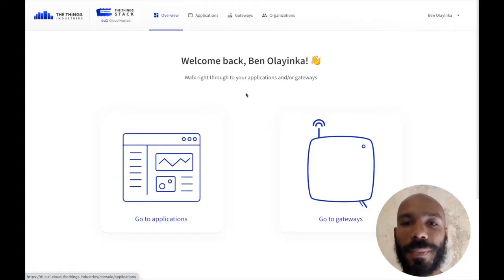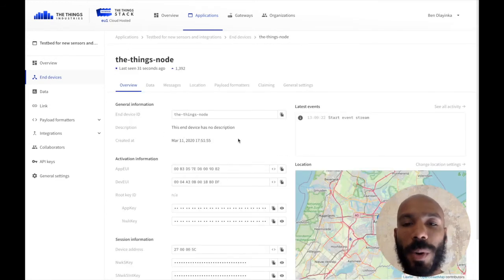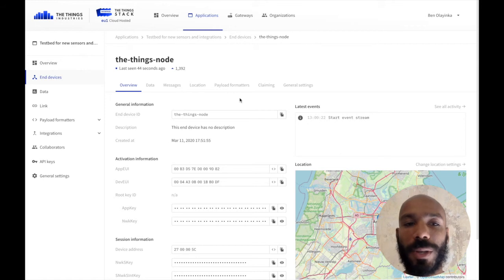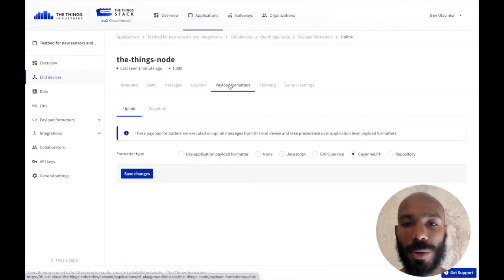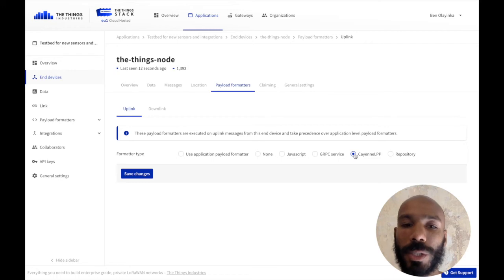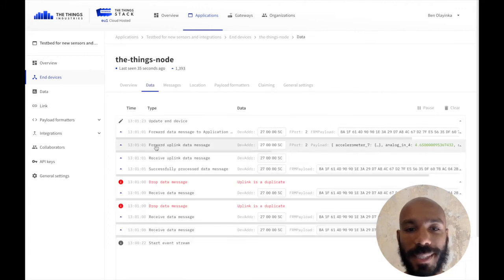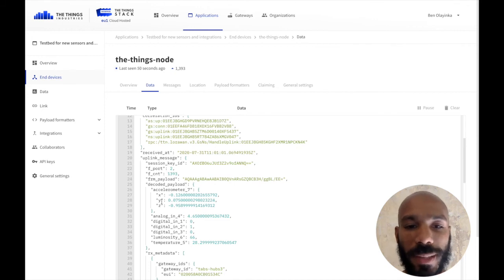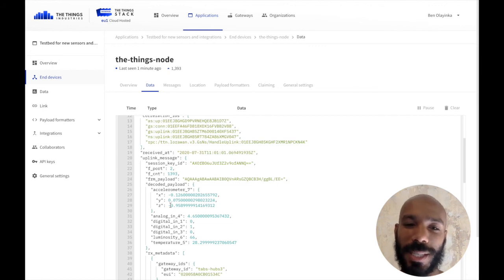CayenneLPP Payload Formatter with The Things Stack